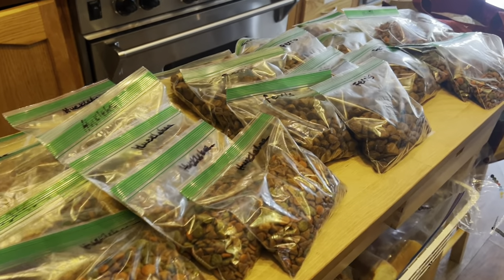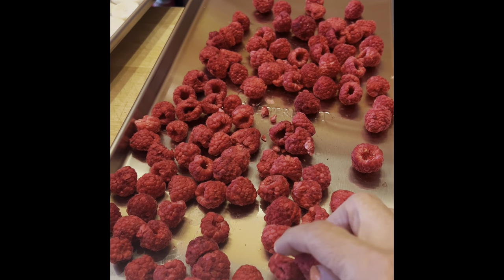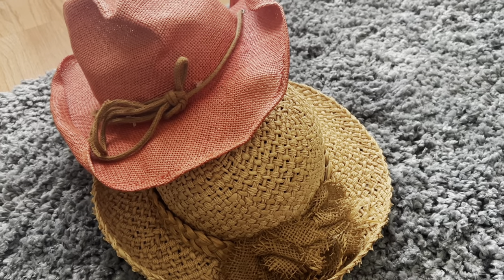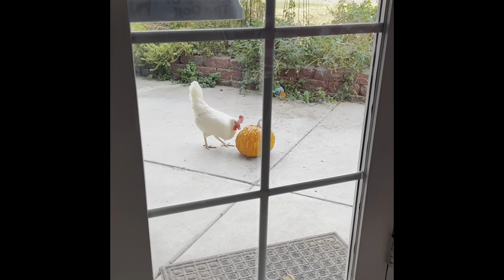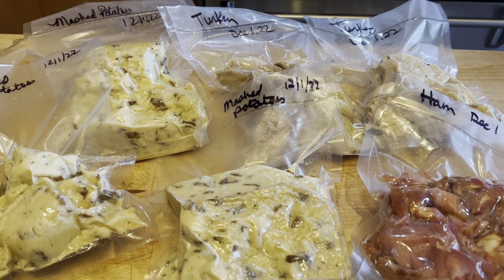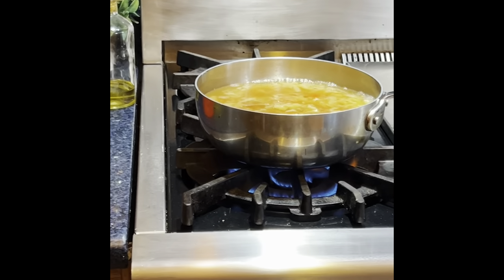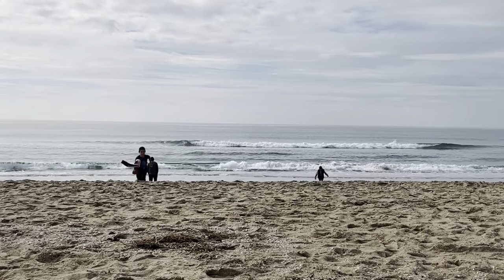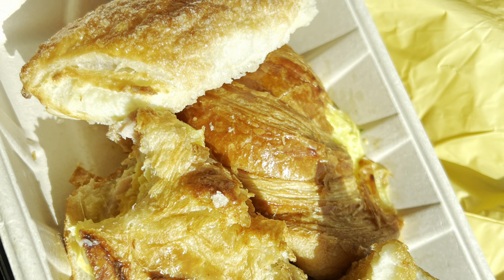Vlogmas life potpourri, freeze drying food to last, short trip to Cali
Thanks for coming by and visiting us here at Sweetwater Place. This is where we talk about a little of everything that makes life full and interesting. It is a place where we can just sit and talk, read a beautiful passage of the Bible, or maybe a lovely poem, share our struggles or just appreciate all the beauty that surrounds us.